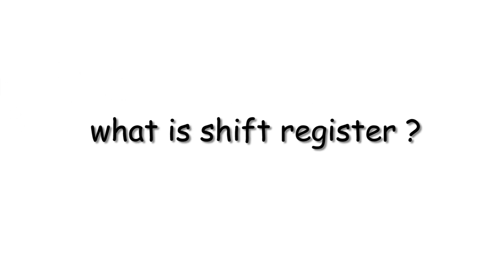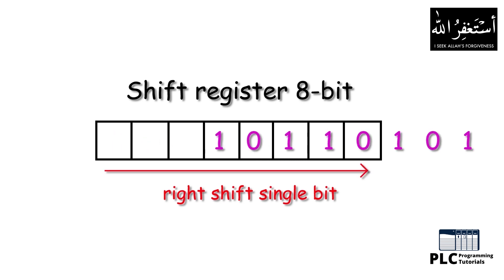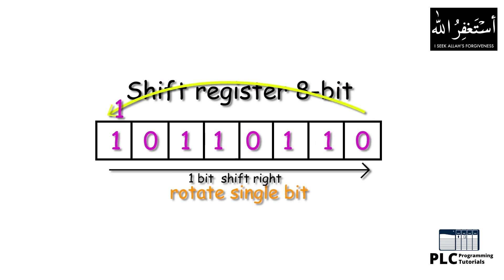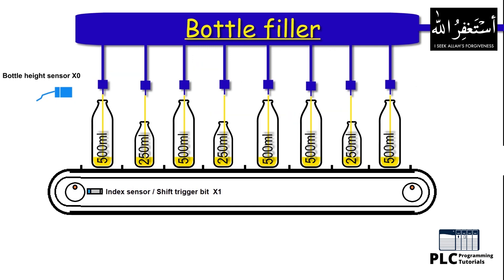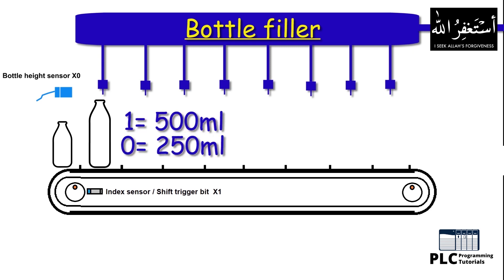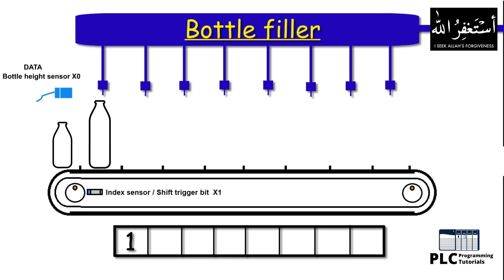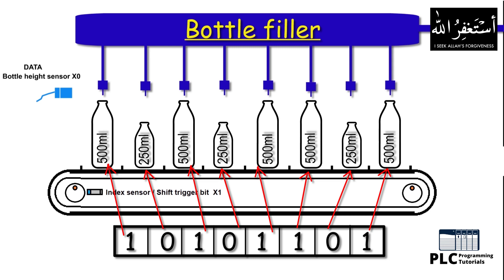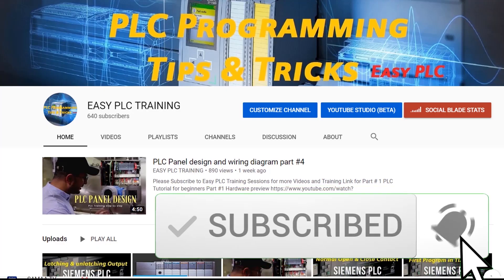How does shift registers works ? PLC Programming Tutorials for Beginners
shift registers in PLC
00:00 what is shift register ?
00:50 right shift register
01:14 left shift register
01:28 rotate shift register
02:05 example
04:45 filler example with shift register